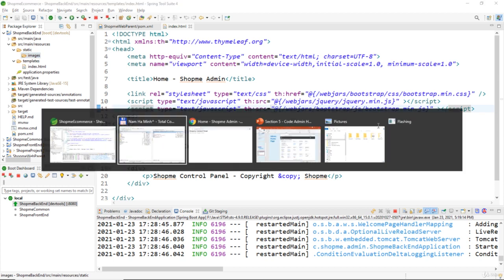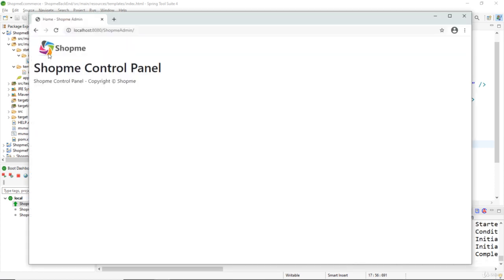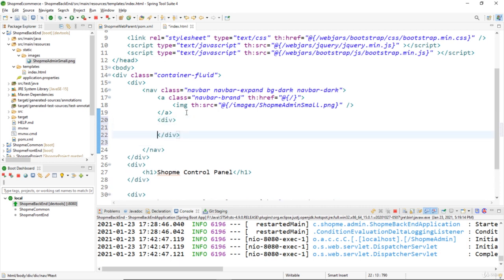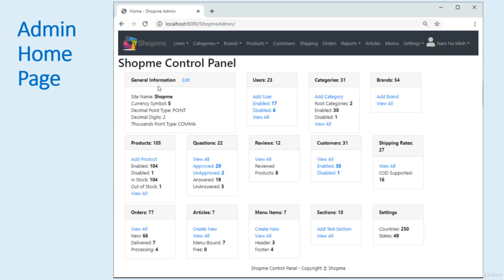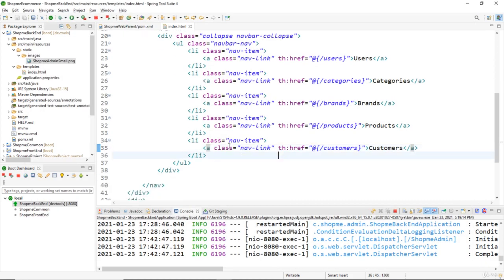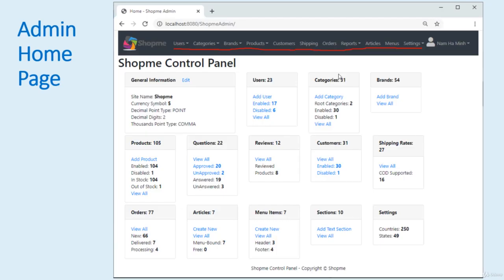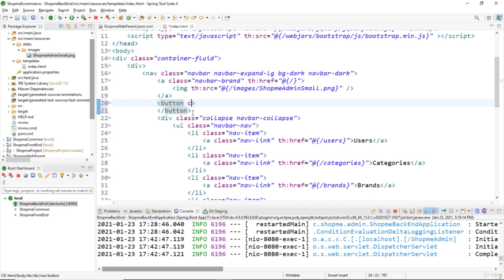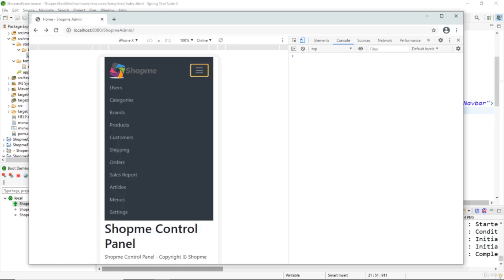3 Add Logo and Create Header Menu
Are you planning to build an ecommerce store and looking to install Git? Do you want to learn about the basics of installing Git for ecommerce platforms? If so, this video is perfect for you!

In this video, we will provide an overview of installing Git for ecommerce platforms. We will cover the fundamental concepts of Git, such as identifying the requirements, downloading and installing Git, and configuring Git.

Our expert instructor will walk you through each of the Git installation concepts in detail, explaining the importance of each component and how it contributes to the overall success of your ecommerce platform. By the end of this video, you will have a basic understanding of Git installation for ecommerce stores, enabling you to make informed decisions when setting up your own ecommerce platform.

Whether you're a developer looking to expand your skills, or an entrepreneur starting a new venture, this video will provide you with valuable insights and knowledge to help you successfully install Git for your ecommerce store.